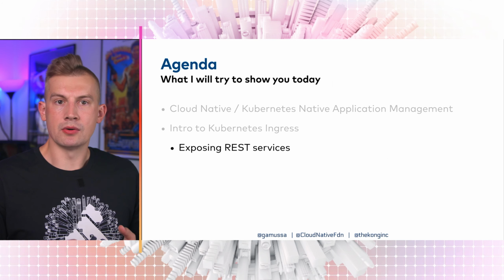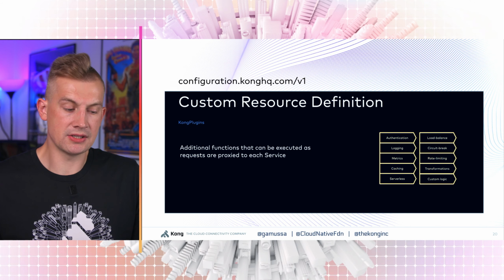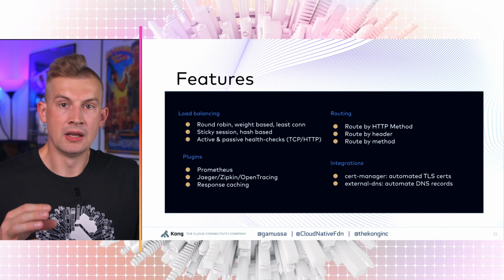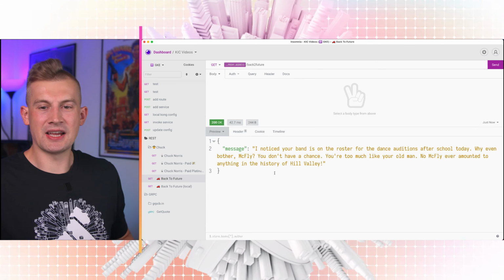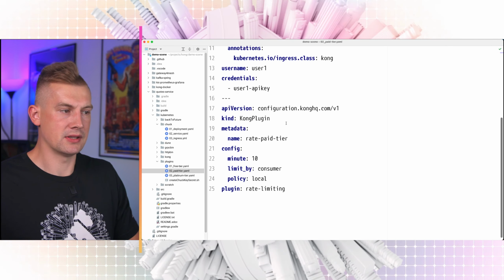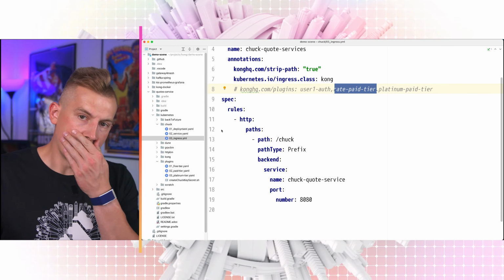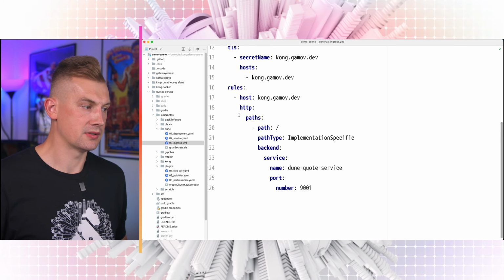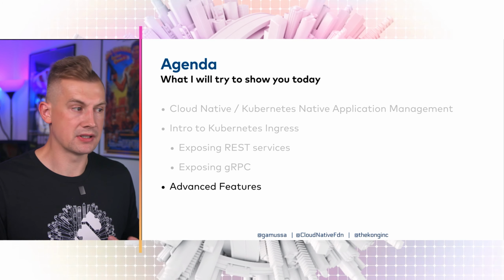Kong Ingress Controller - Kubernetes Ingress On Steroids